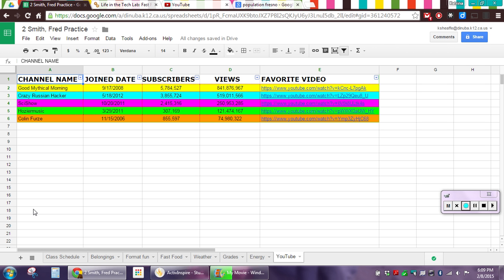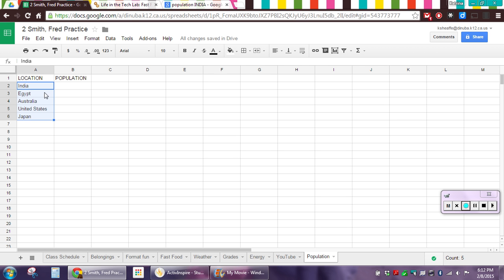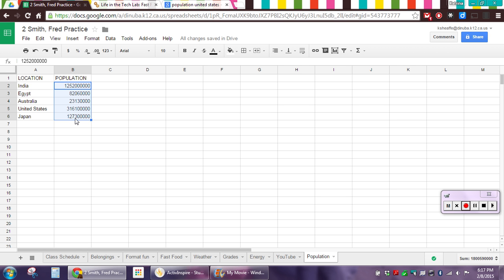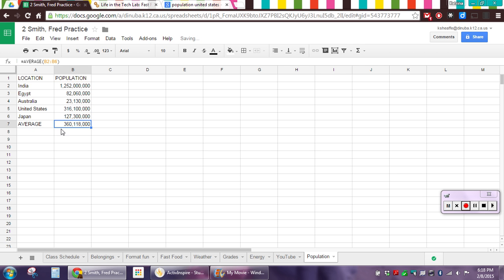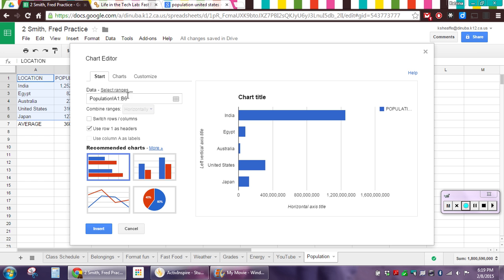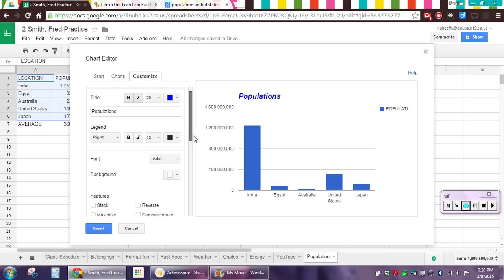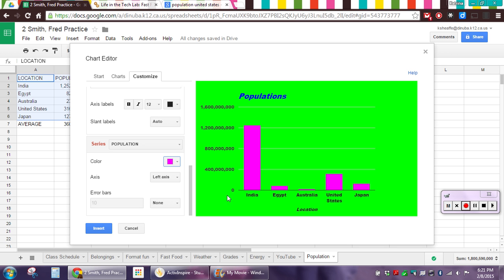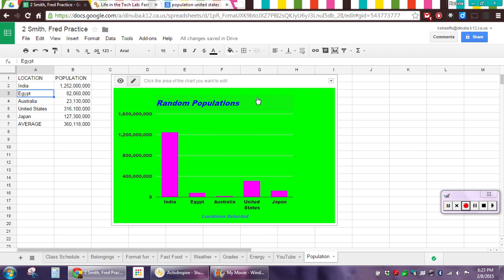Google Sheets-Population AVG, Chart